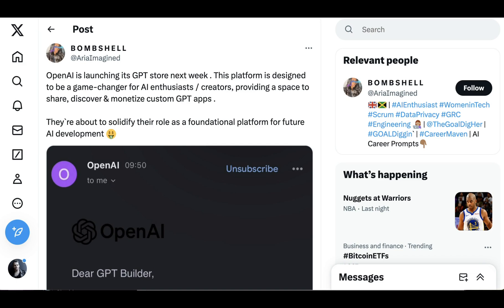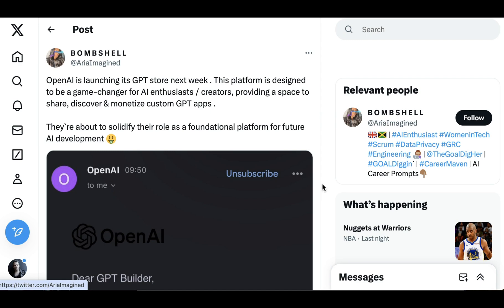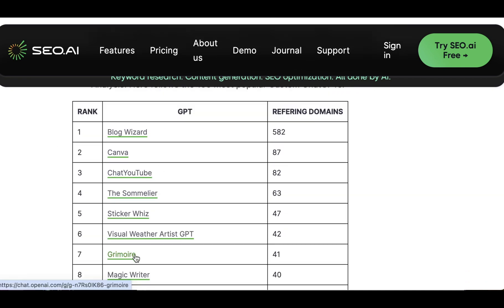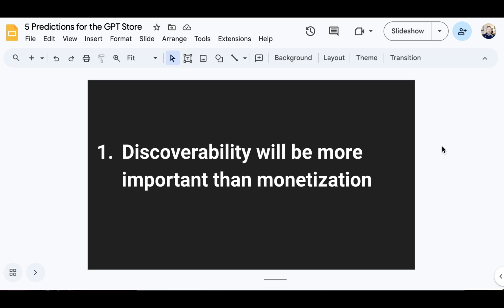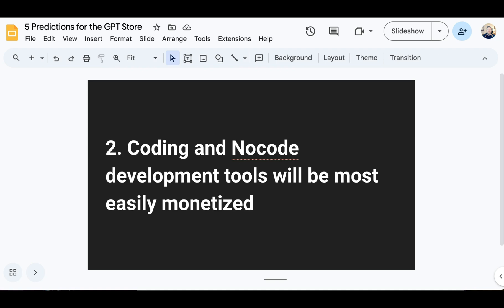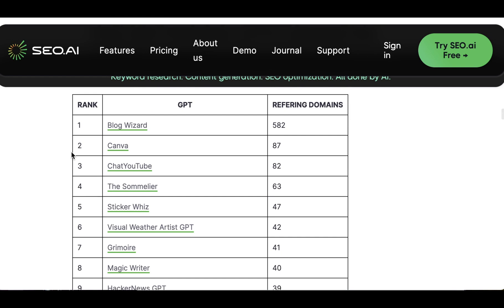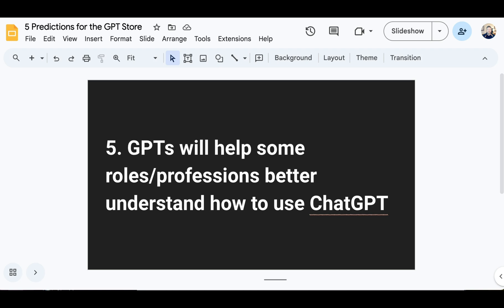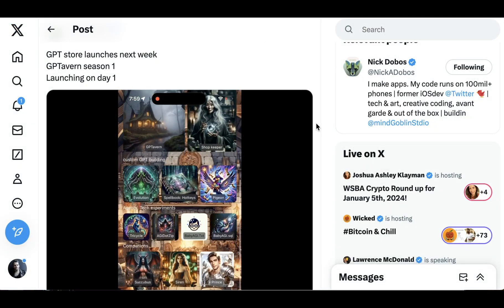5 Predictions for the GPT Store Launch Next Week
OpenAI announced the GPT Store is finally coming next week. How big a deal will it be? Will it mint the first GPT millionaires? NLW gives 5 predictions.